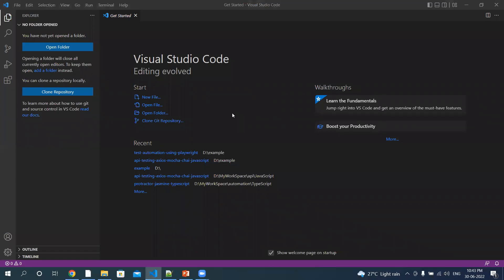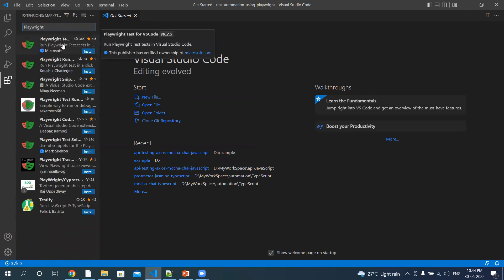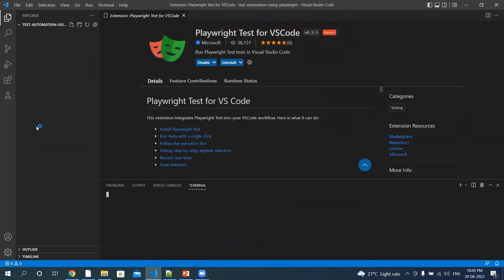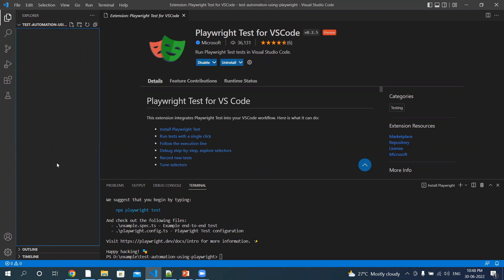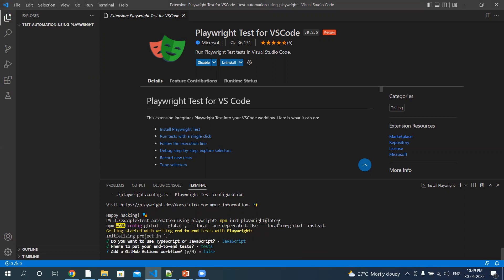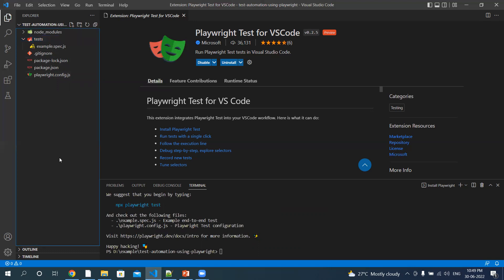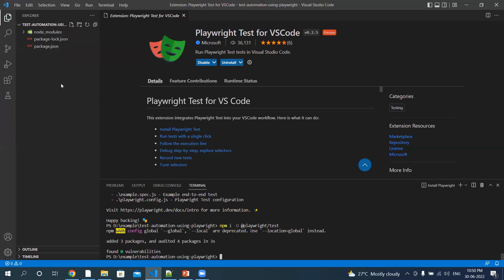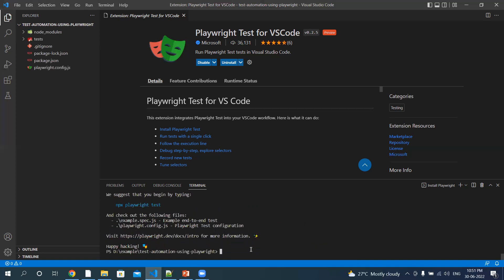#2 Playwright Installation | Code with MMAK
► [Chapters]
0:00 - Intro
0:10 - Playwright Installation Using the VS Code extension
2:49 - Playwright Installation Using init command
4:27 - Playwright Installation Manually